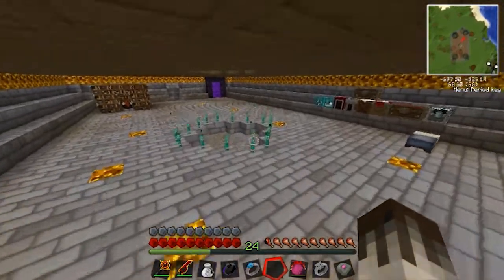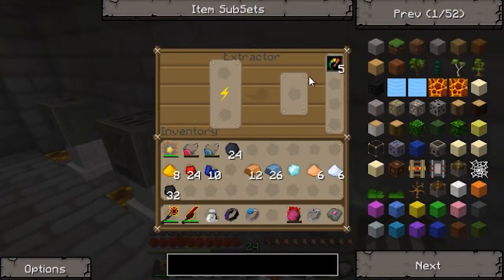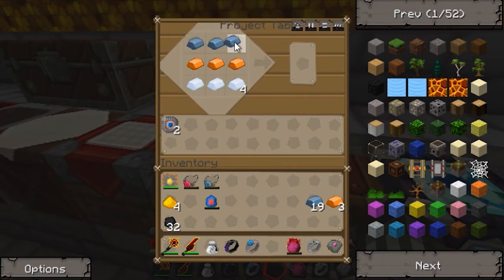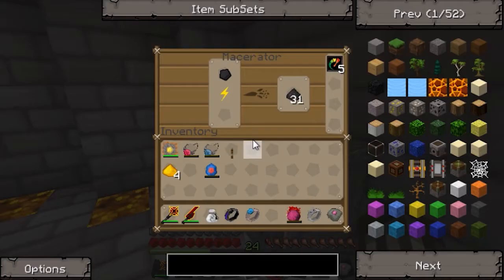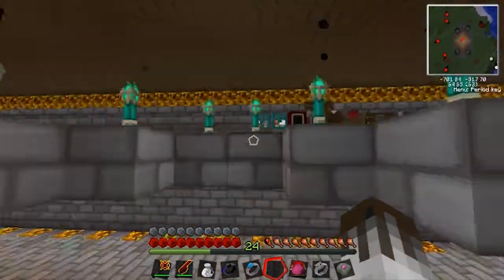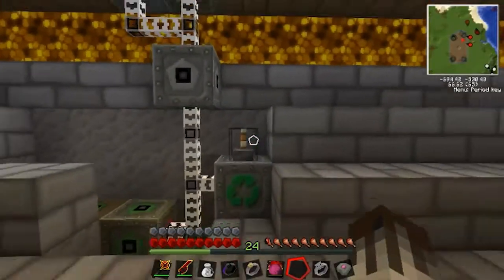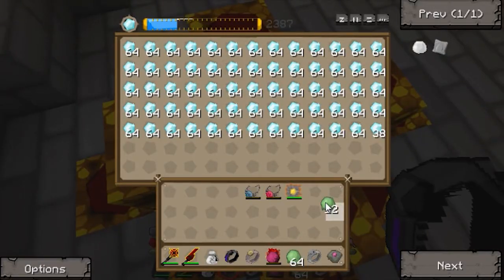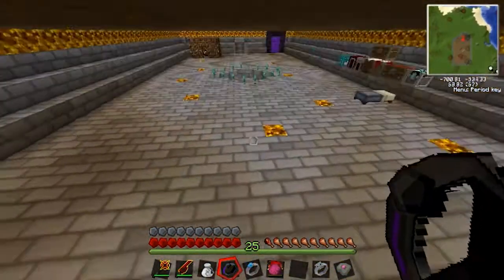Minecraft - Tekkit Classic - Episode 15 - Mass Fabrication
Today in a slightly shorter episode of Tekkit Classic we create a Mass Fabricator so that we can make some UU-Matter so we can make nearly every item and eventually create some iridium plates to make some of the best armour in the modpack.